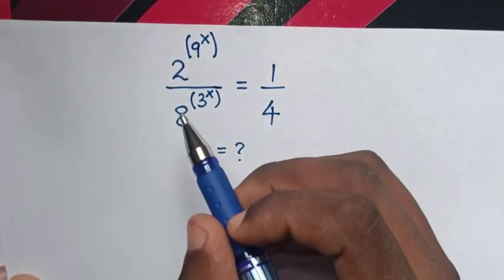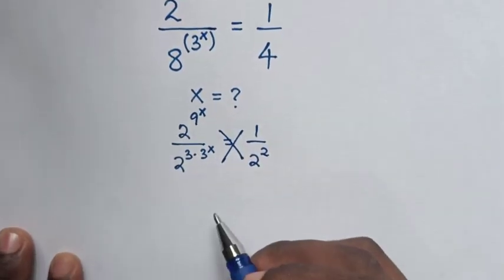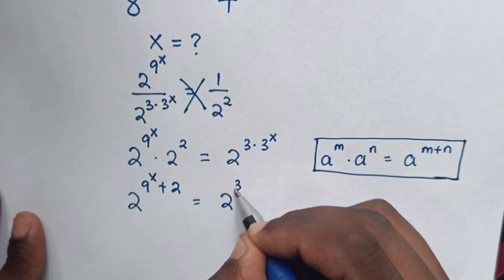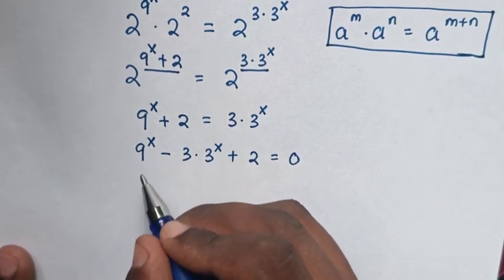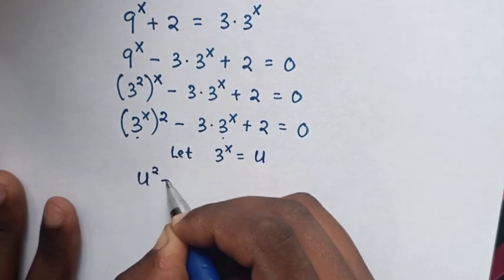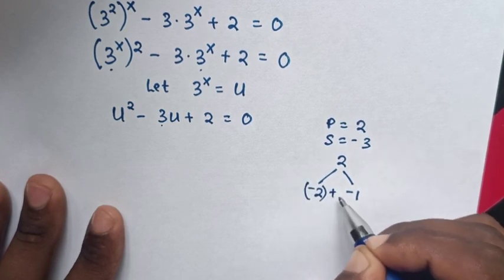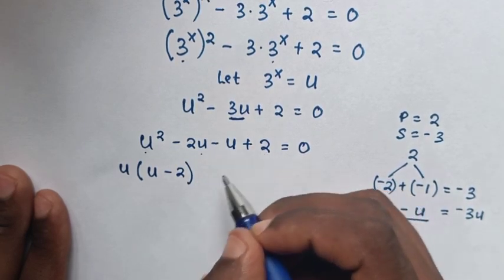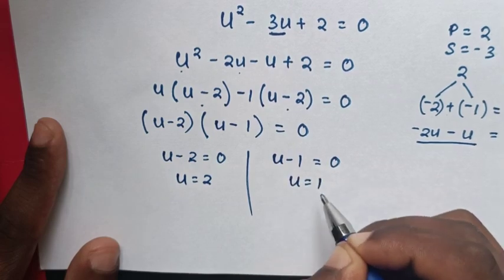A Nice Exponential Problem • X=?